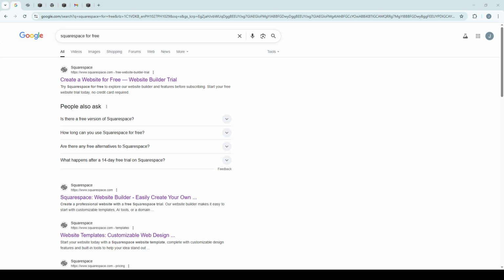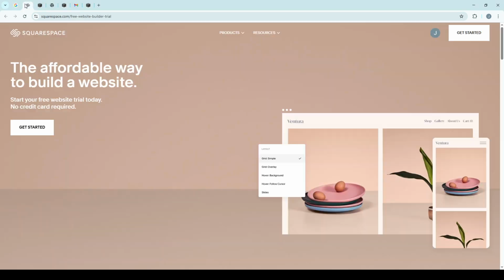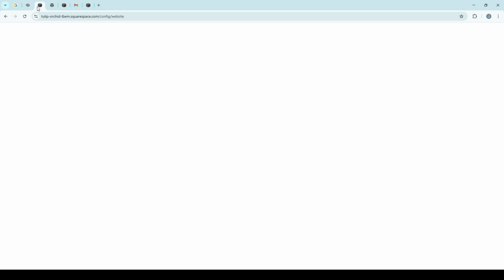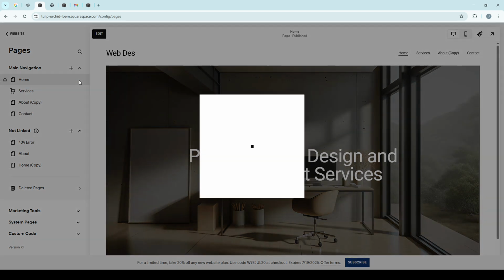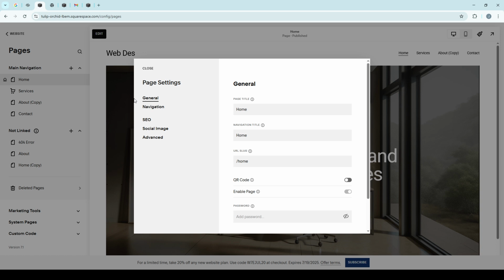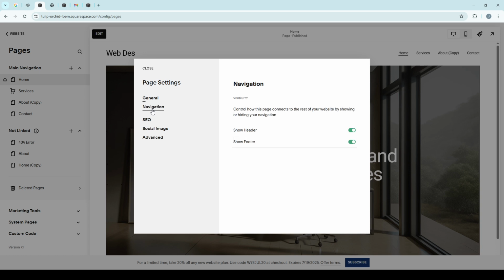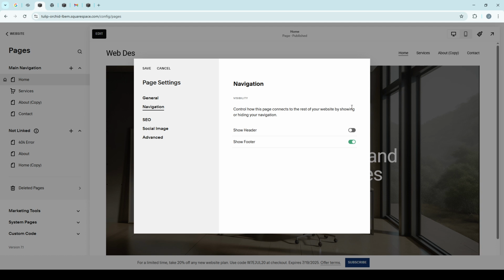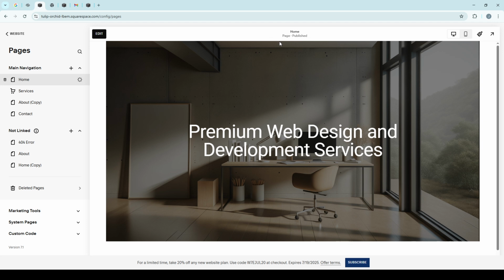How to Remove Squarespace Header [2026 Full Guide]